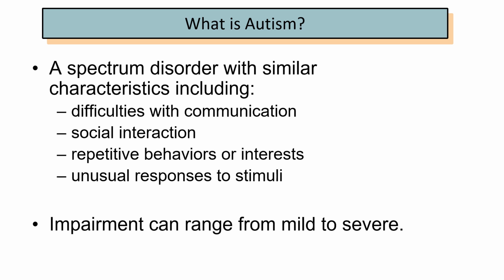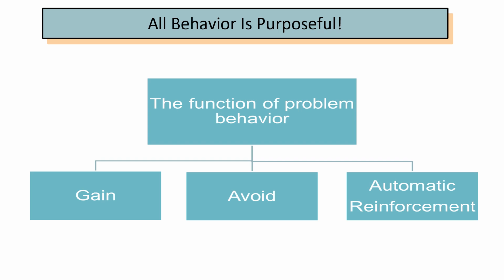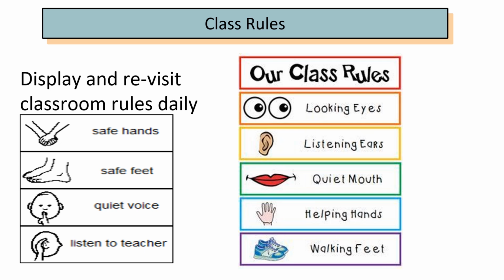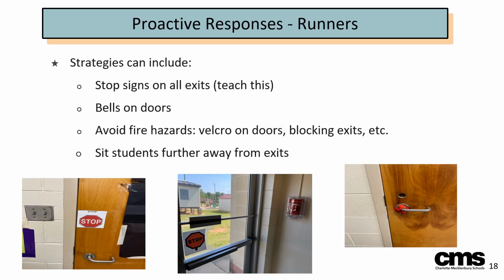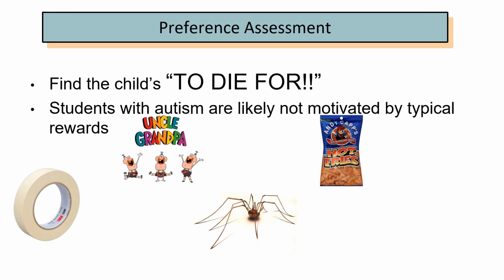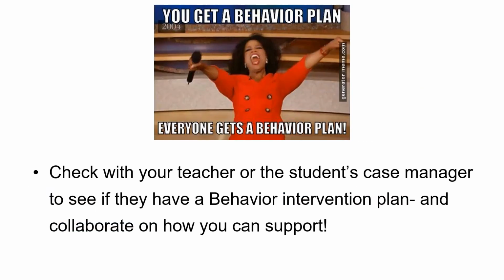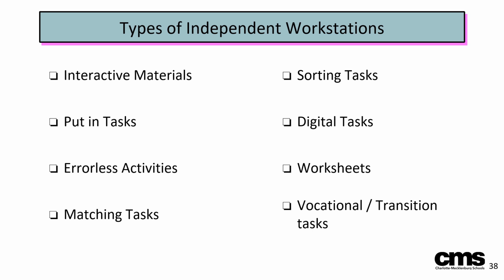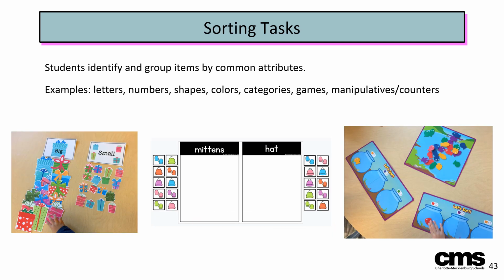Setting EP TAs Up for Success - Supporting Students with Intensive Behavioral Needs